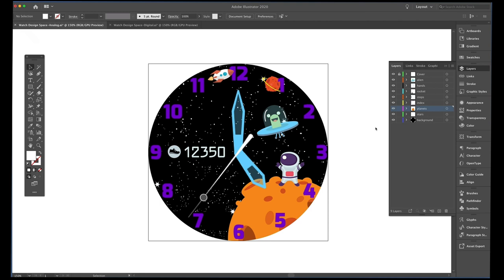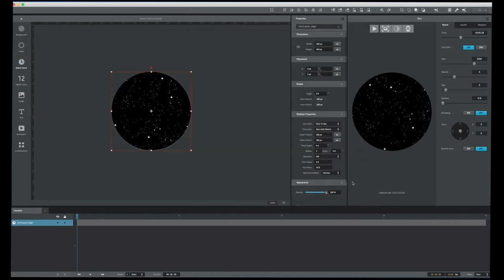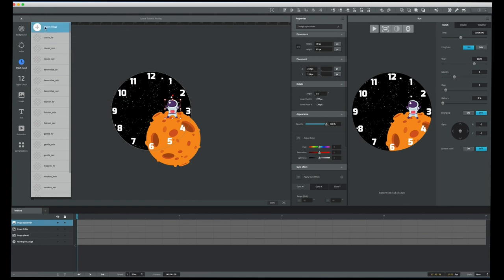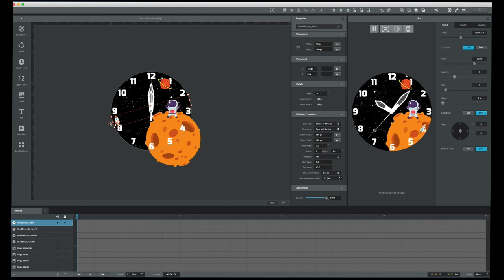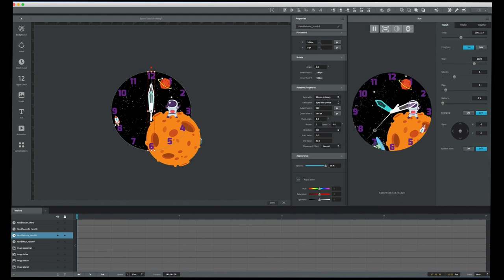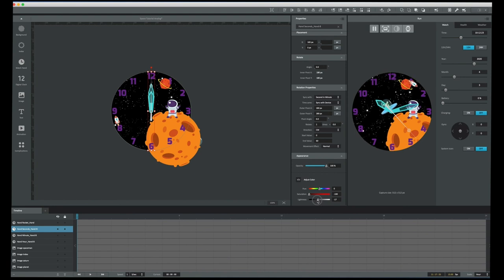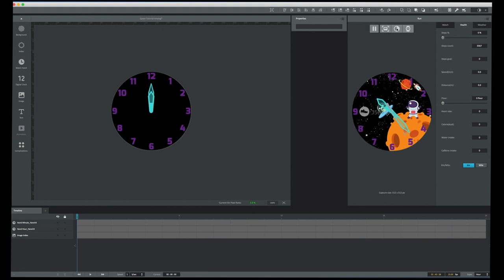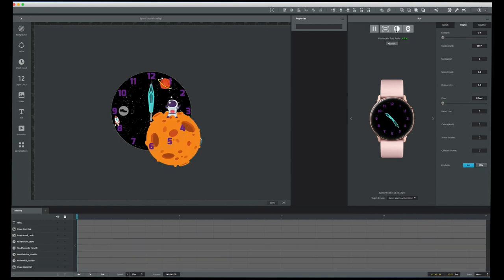Samsung Galaxy Watch Studio In-depth Demo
Samsung Evangelist Tony Morelan gives an in-depth demo using Galaxy Watch Studio. In the demo Tony creates both a digital and analog watch face with animating graphics, all without coding.

Below are links to helpful resources that were mentioned in the video and ways for you to connect with Samsung Developers:

Samsung Developers
to become a part of the Samsung developer community today!